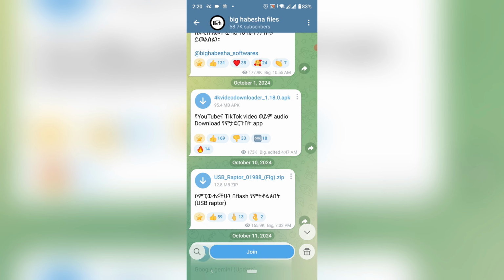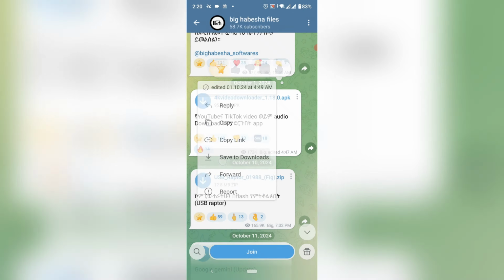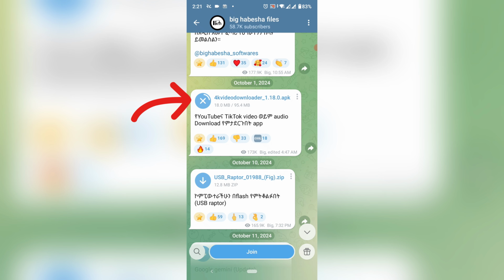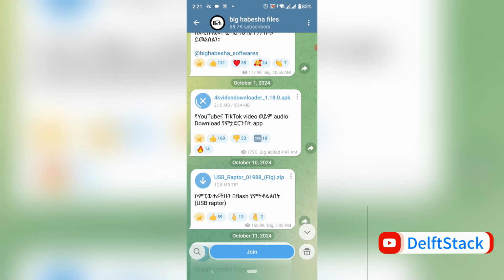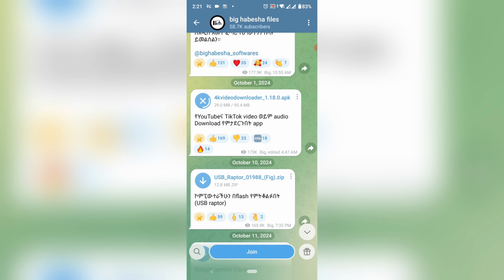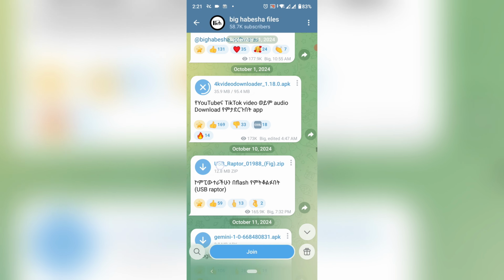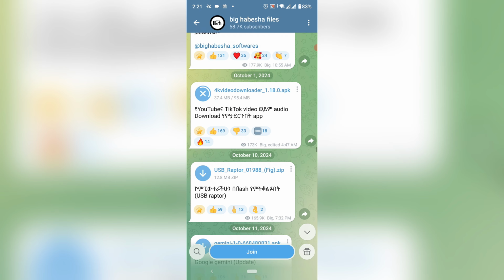How To Download Large Files From Telegram on Mobile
Downloading large files on Telegram doesn't have to be frustrating. In this DelftStack tutorial, you'll learn how to download large files from Telegram on mobile, how to resume paused downloads, and where Telegram saves those files on your device. This works the same way for both small and large files, making it easy to manage downloads efficiently. 📲⬇️

 • How to download large files (up to 2 GB) on Telegram mobile
 • Why using a stable Wi-Fi connection is important
 • How to resume paused or interrupted downloads
 • Where Telegram saves downloaded files on your phone
 • How to manage downloaded files inside Telegram or your file manager

⏱️ Timestamps:

00:00 Intro. Downloading large files on Telegram mobile
00:12 Preparing your device and network for large downloads
00:36 Downloading and resuming large files in Telegram
00:54 Finding, storing, and managing downloaded files

If you regularly receive videos, documents, or large media files on Telegram, this guide will help you:
 • Avoid failed or interrupted downloads
 • Save mobile data by using Wi-Fi correctly
 • Quickly locate downloaded files on your device
 • Download large Telegram files without errors